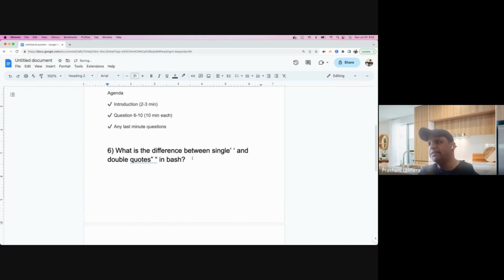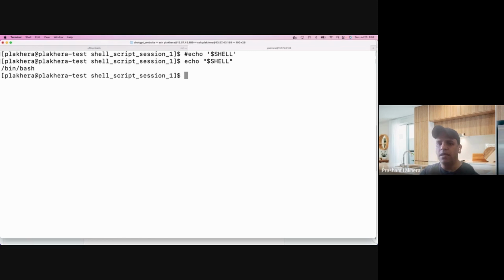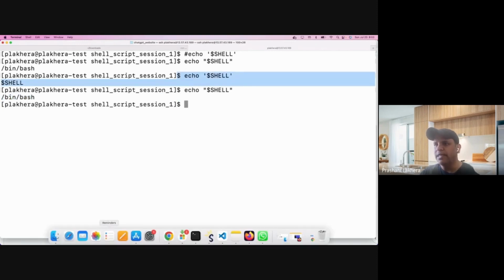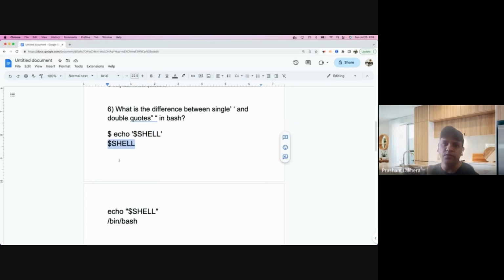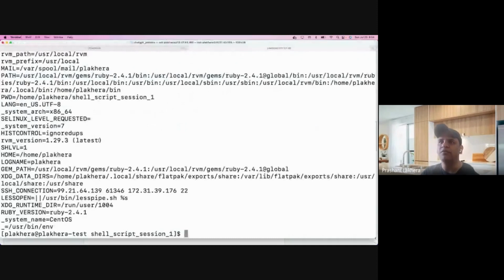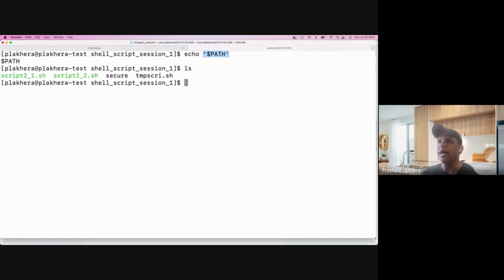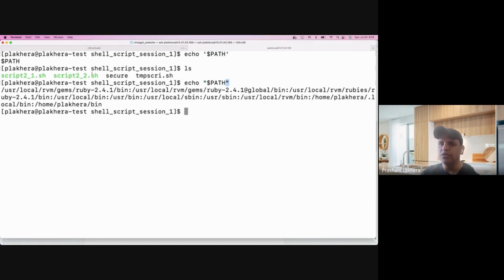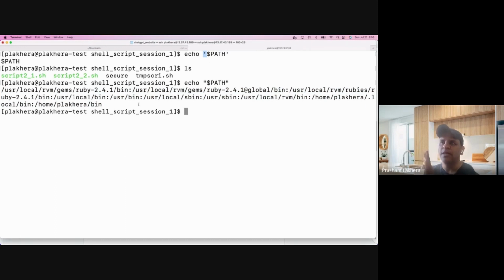Day26-100 Days of DevOps Interview- What is the difference between single and double quotes in bash?